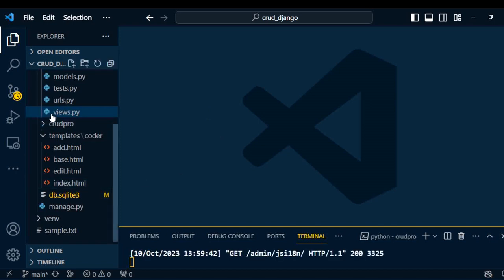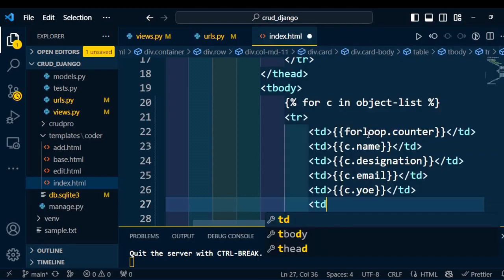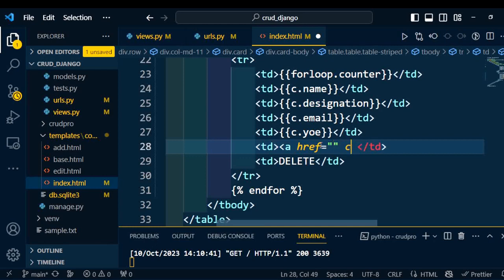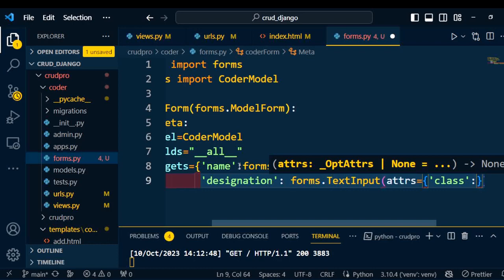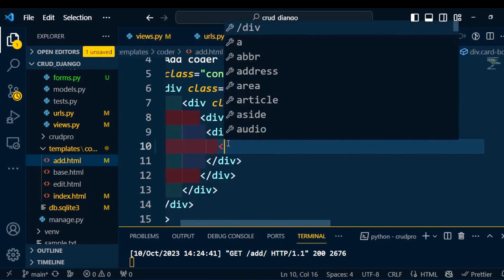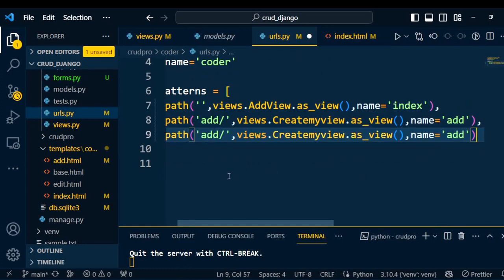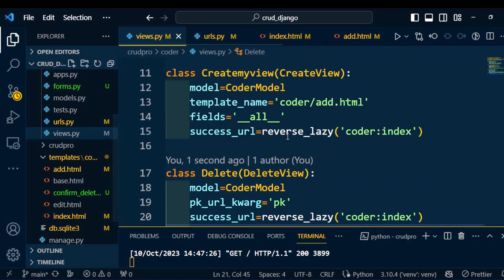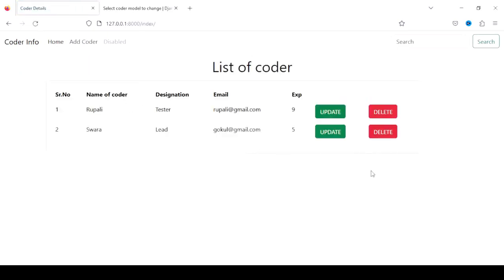Django Crud Operation | Django Model Create ,Read ,Update and Delete |CRUD Part III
Django Crud Operation | Django Model Create ,Read ,Update and Delete